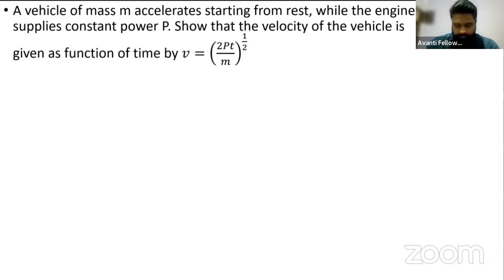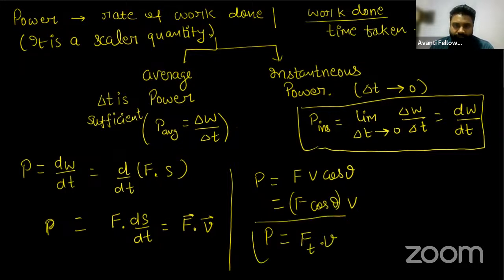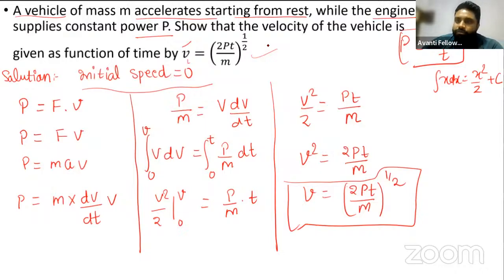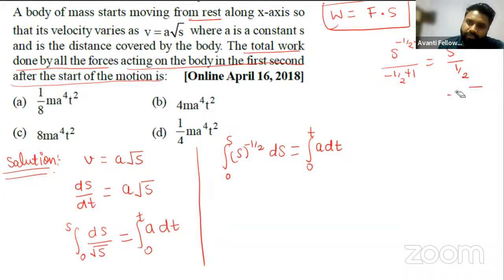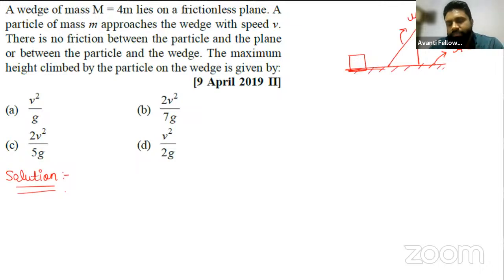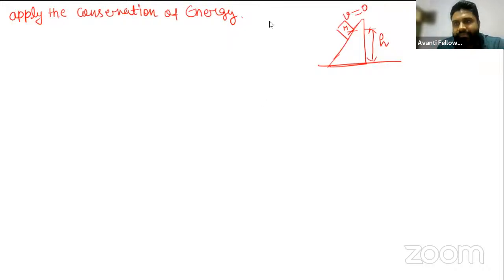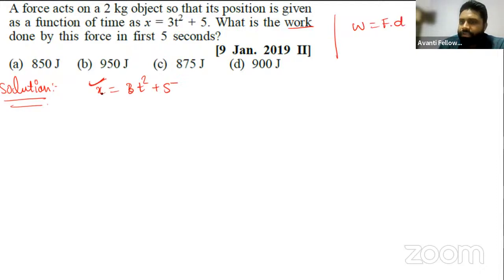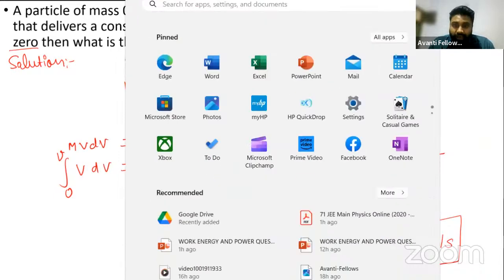WORK POWER AND ENERGY (Question discussion Part-4)